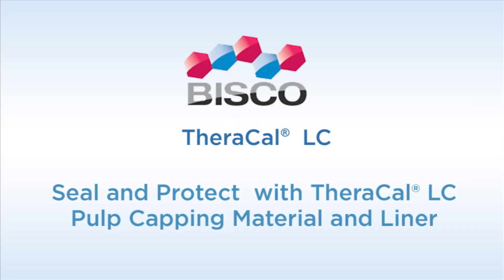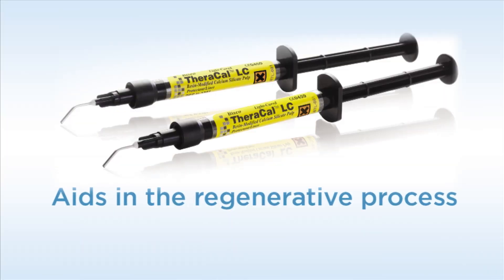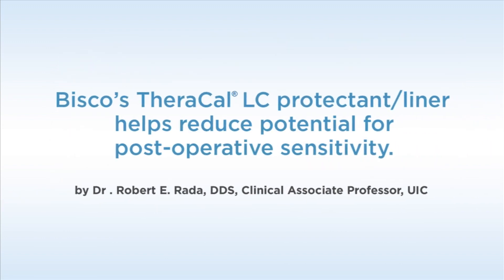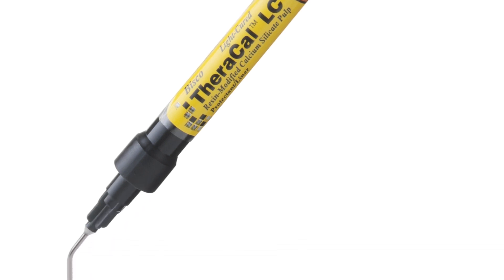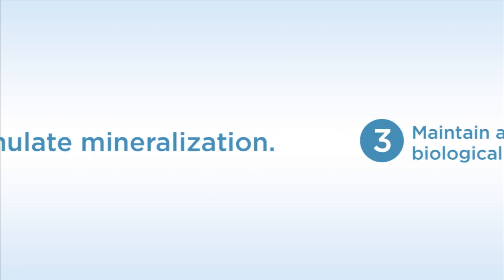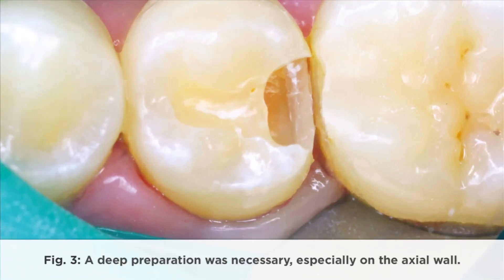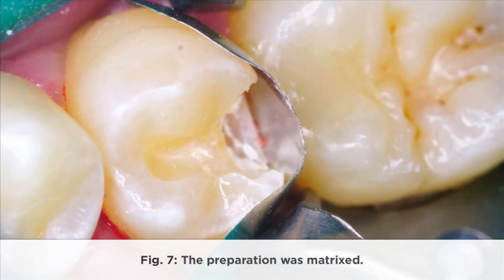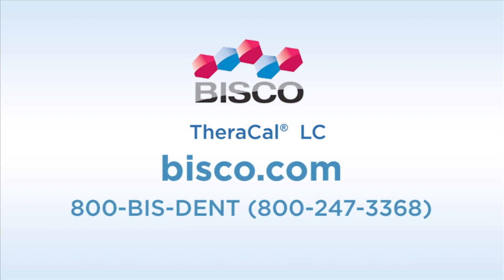Bisco TheraCal LC Technique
Dr. Robert Rada shares a recent case where he used TheraCal LC as a liner for pulpal protection in restorative dentistry.